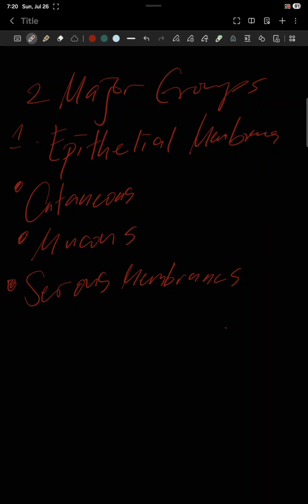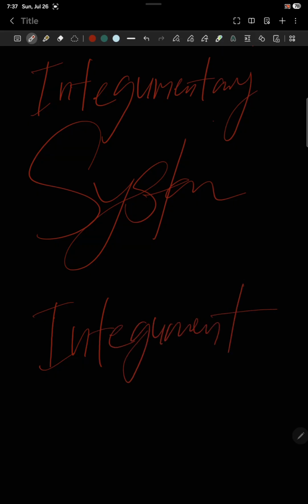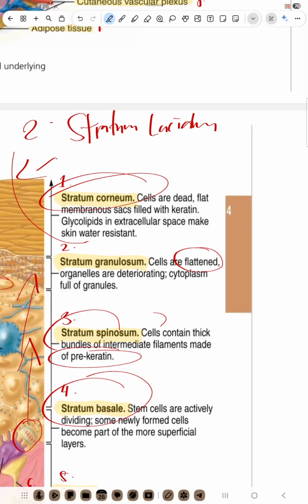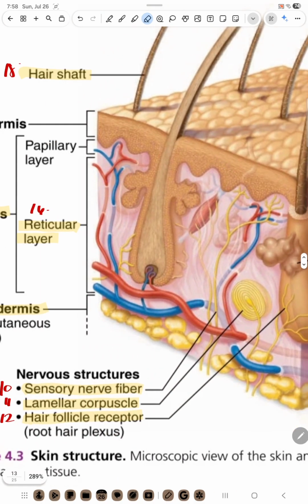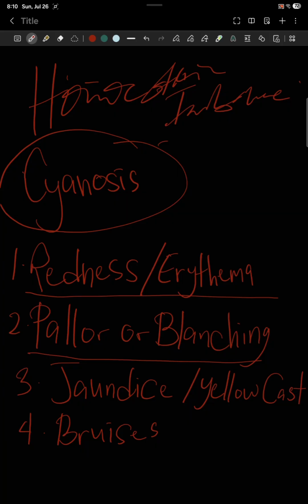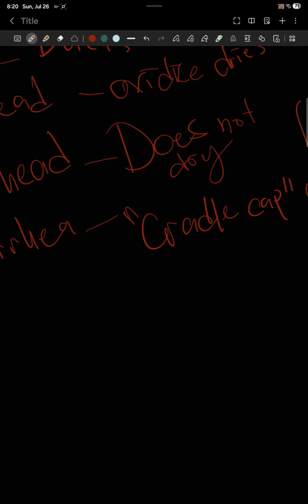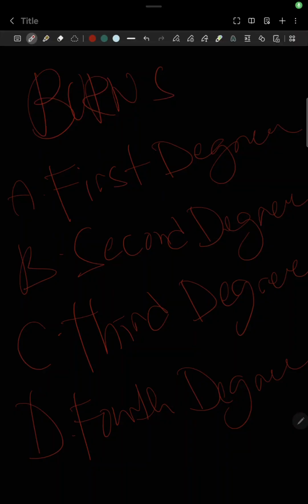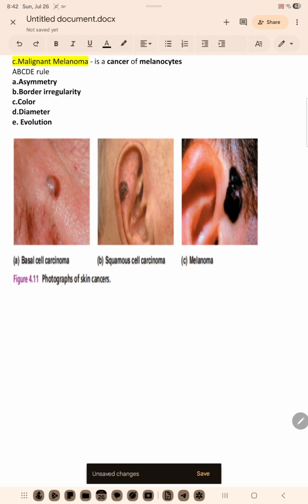Integumentary System (Bisaya)